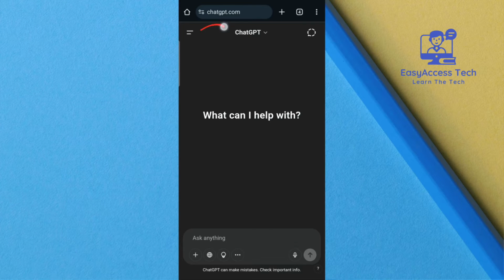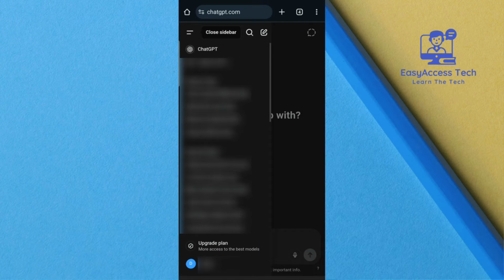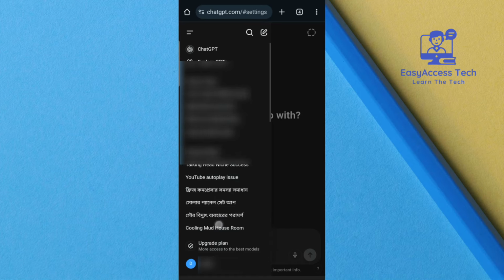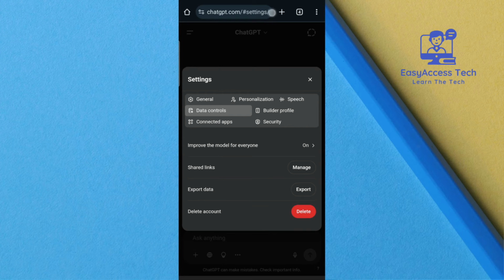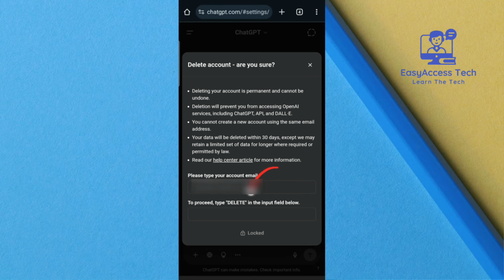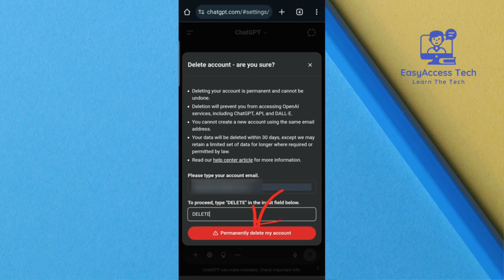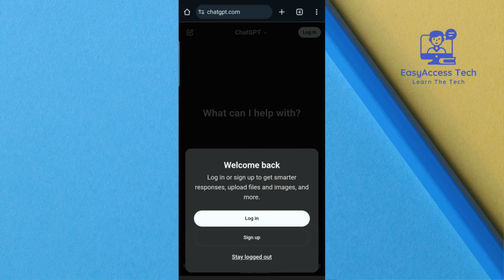How to Delete Your ChatGPT Account on Phone - Easy Guide